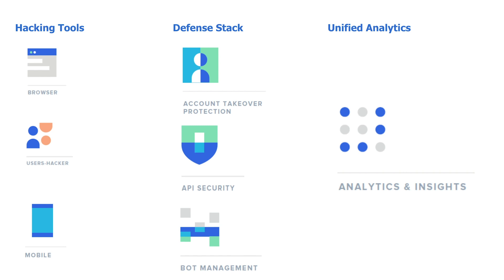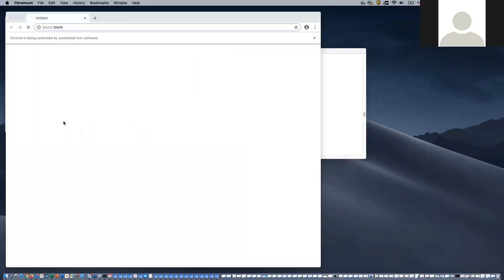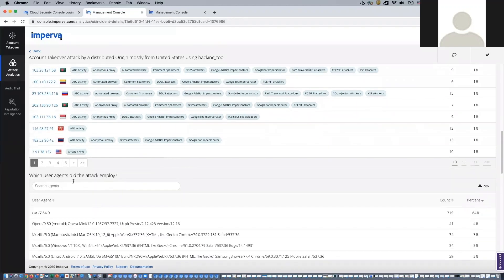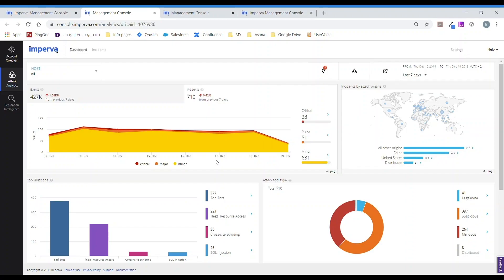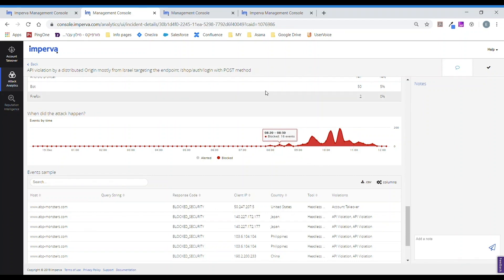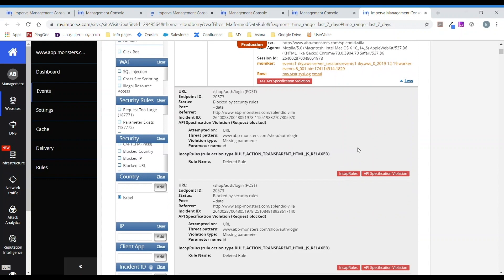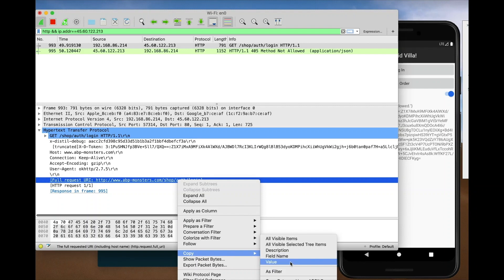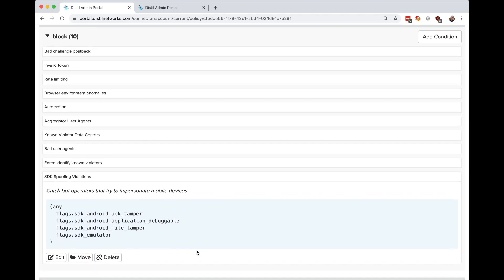Account Take Over and API Security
Hackers are persistent in their methods of attack.

Imperva’s combination of Account Takeover protection, API Security and Attack Analytics provides the perfect balance to ensuring you don’t fall victim to these attacks.

Discover how we counter bad actors and equip you with the visibility required to deter and block future attacks.